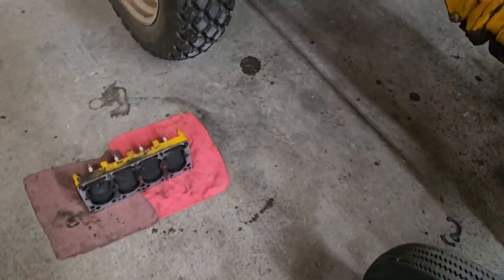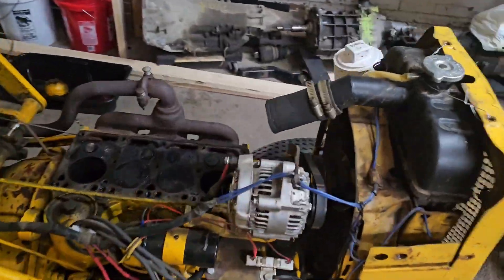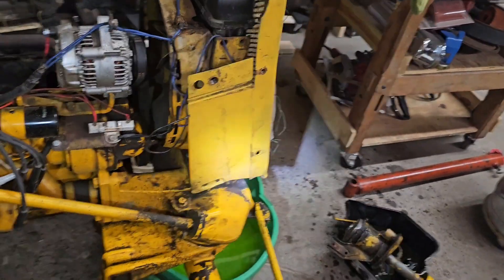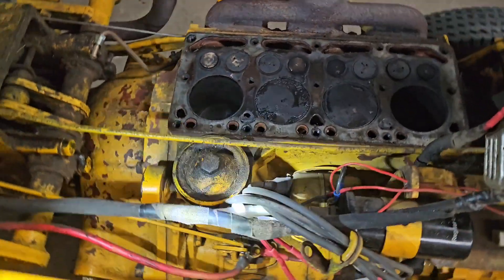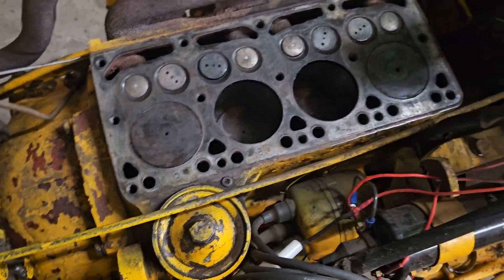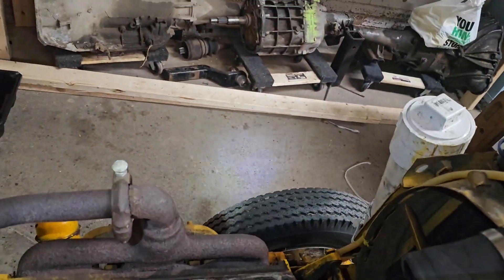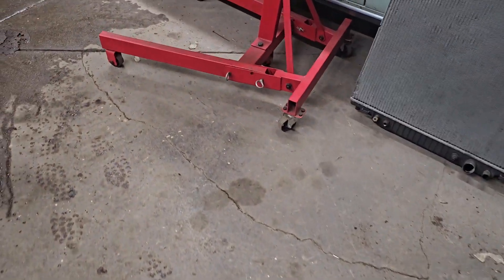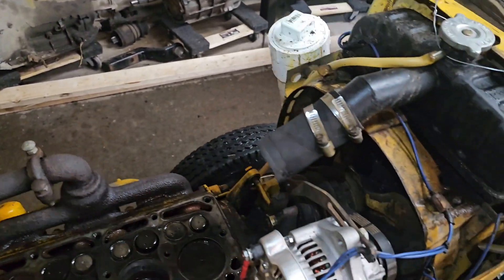1963 International Cub Lo-Boy Cooling System Flush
The head is off and the cooling system is being cleaned, carbon deposites are scraped off, and cylinders are honed.